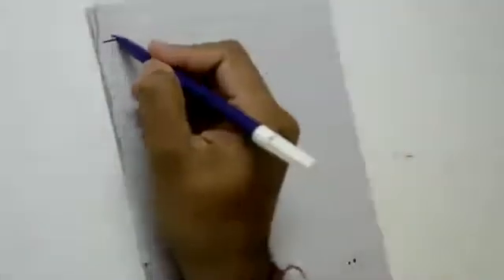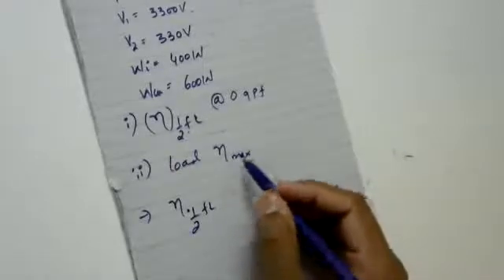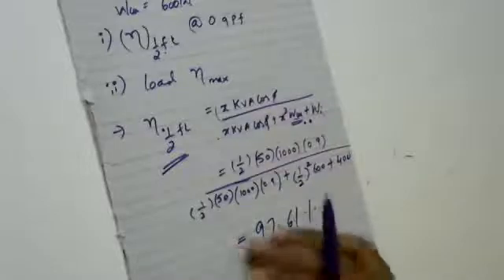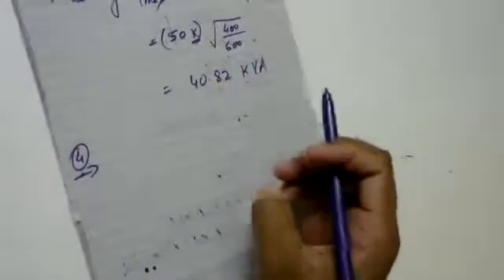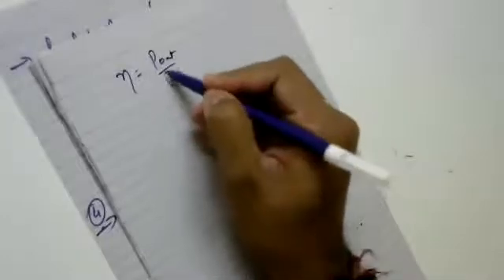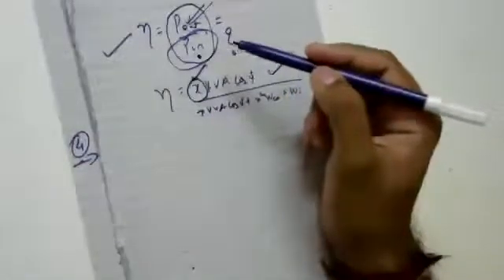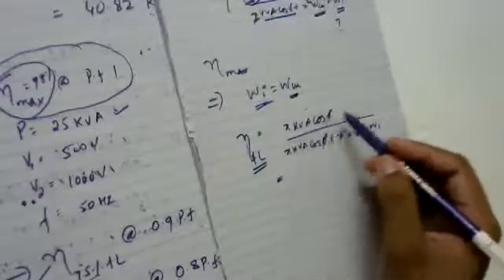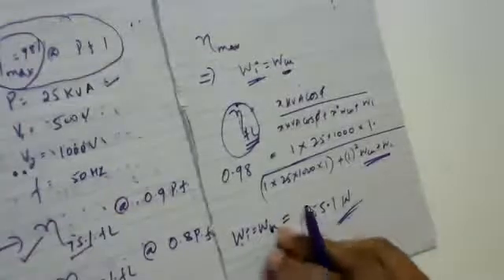Numerical 4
Numerical on efficiency of transformer on any load and power factor